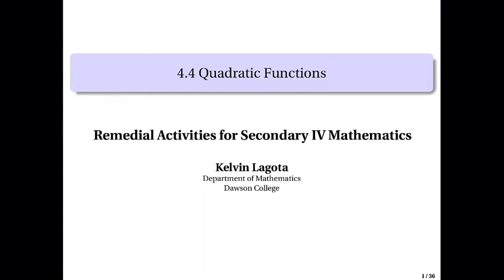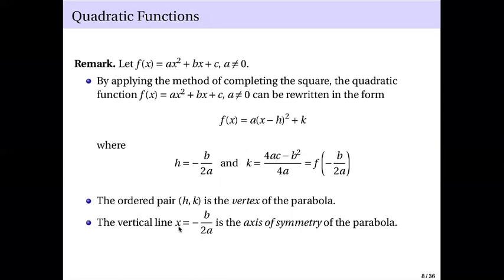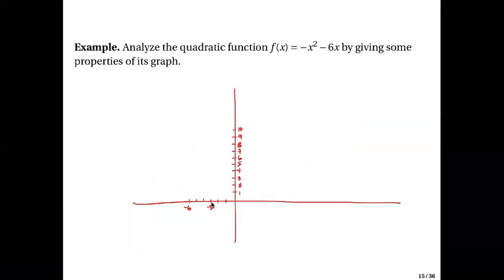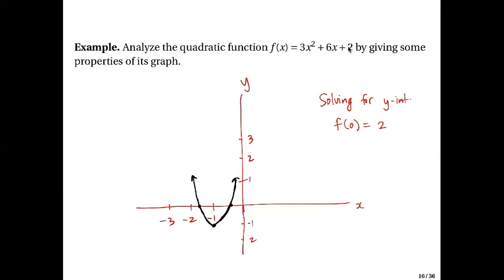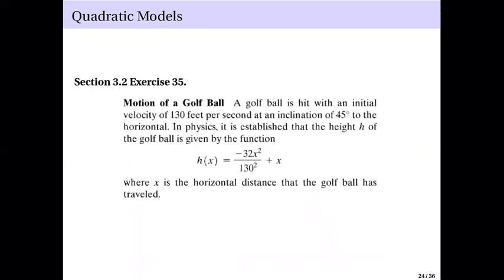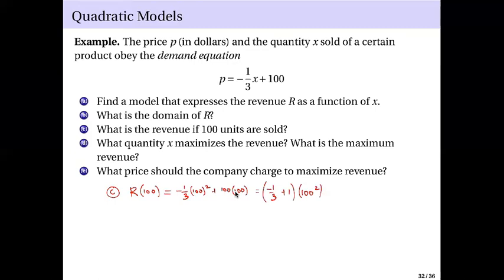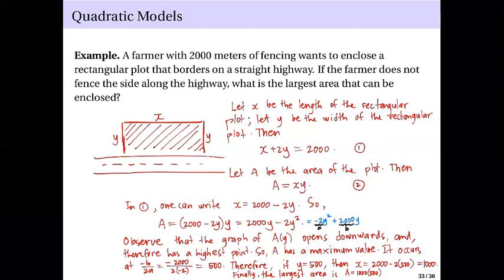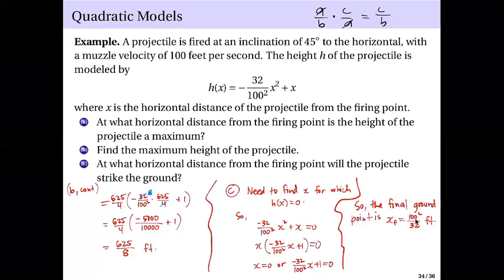4.4 Quadratic Functions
Date: April 26 and 28, 2021